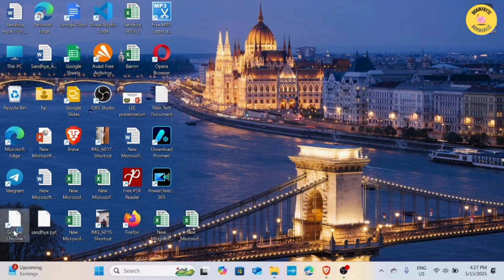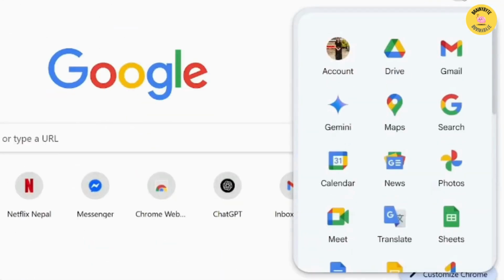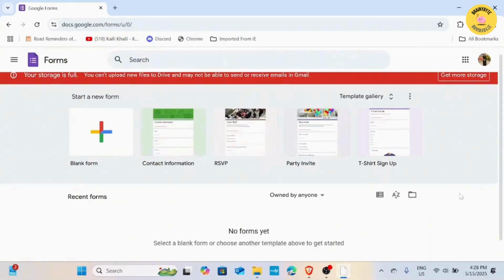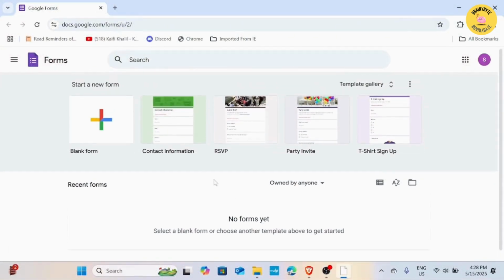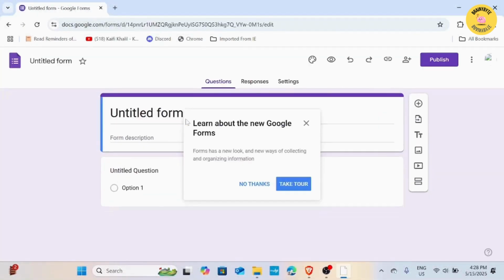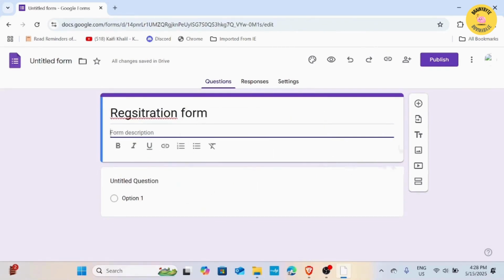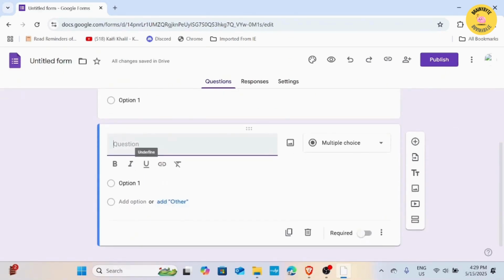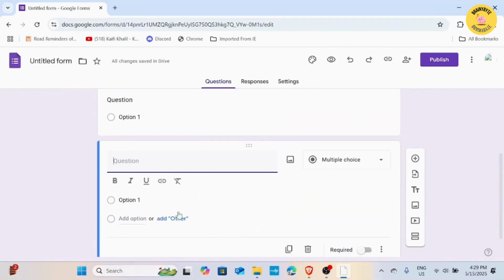How to Create Registration form in Google Form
Want to create a professional registration form using Google Forms? This video will guide you through the steps on how to create a registration form in Google Form quickly and easily. Whether you're asking, "How do I make a registration form?" or need help setting it up for an event, class, or survey, this tutorial has you covered. Learn how to design, customize, and share your registration form effectively. Watch now to see how you can create a registration form in Google Form today!

Timestamps:
00:00 How to Create Registration Form in Google Form
00:06 How Do I Make a Registration Form in Google Form?